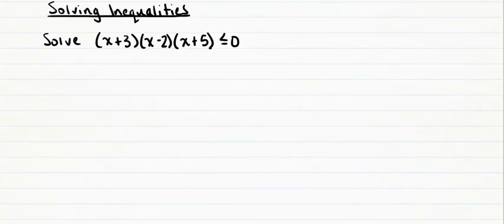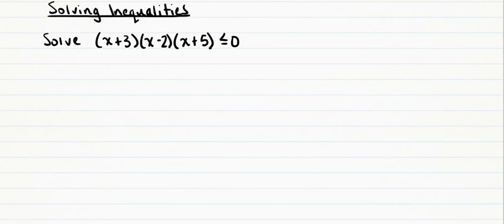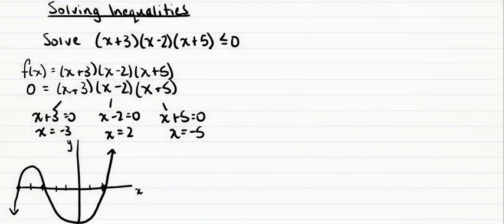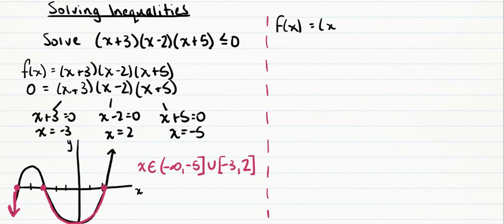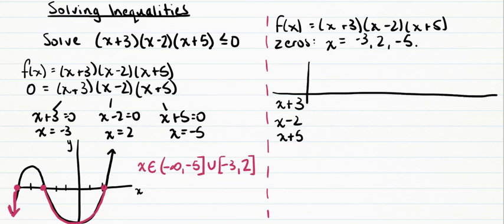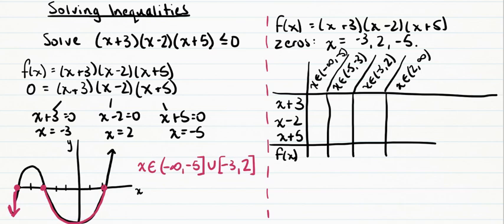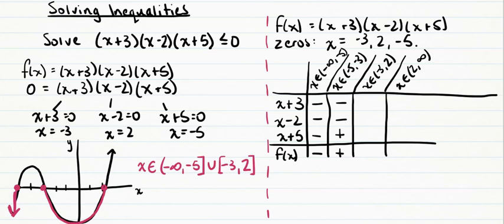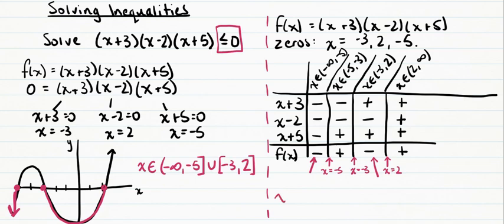Solving Polynomial Inequalities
An example of solving a cubic polynomial inequality that is already factored.